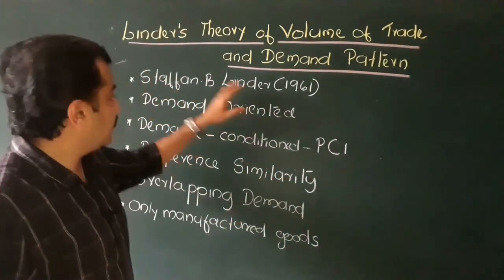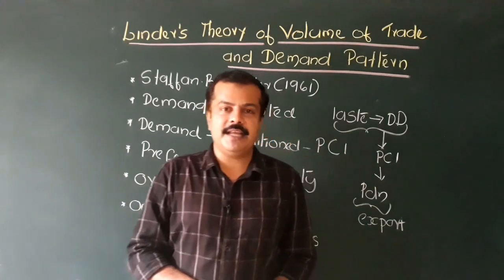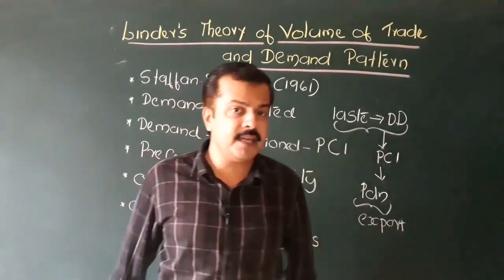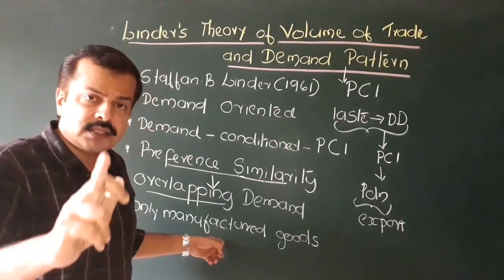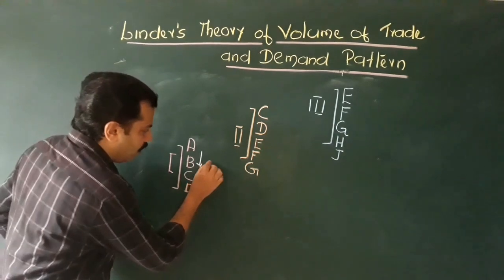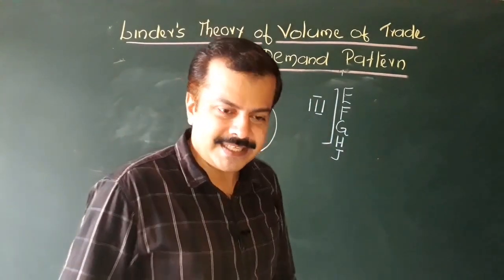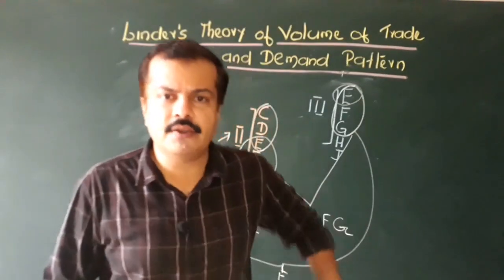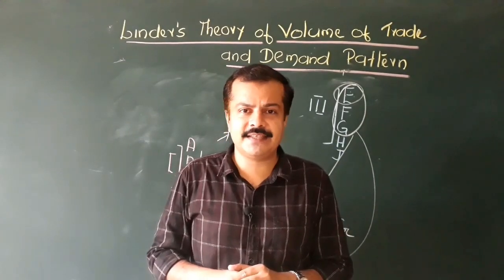New Theories of International Trade || Linder's Theory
Illustrates Linder hypothesis that explores the volume of trade and demand pattern